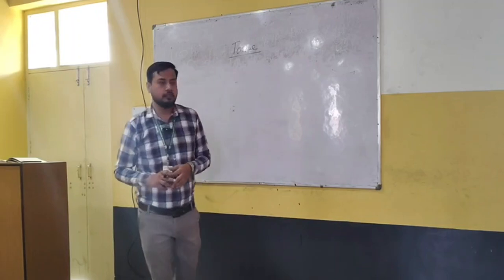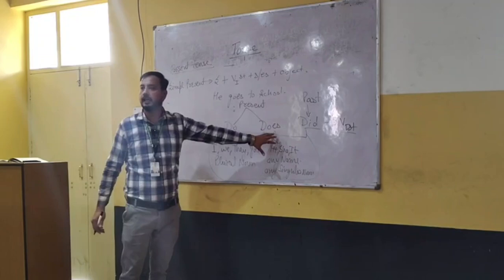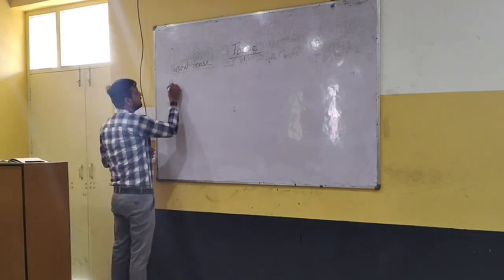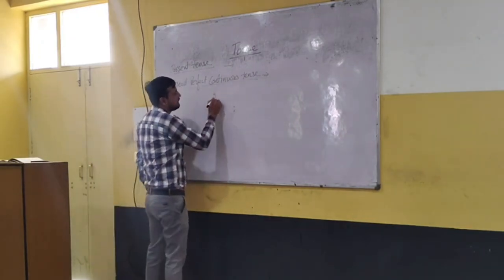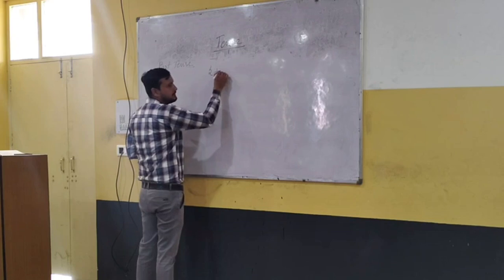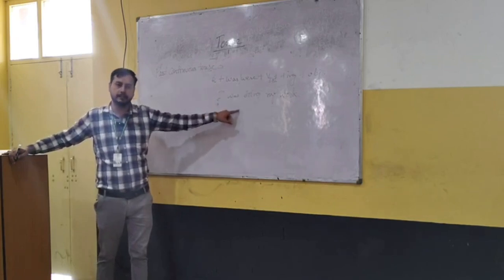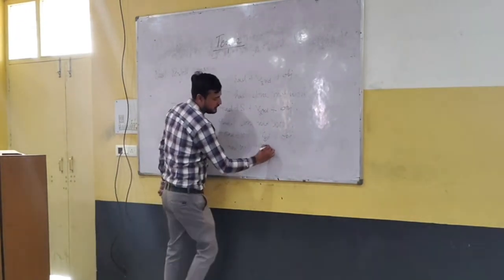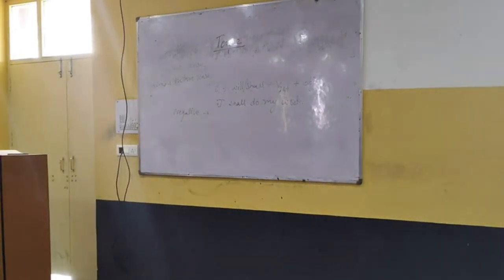Topic - Tenses for 6th - 12th, BBA, BCA, BCOM, BA, BSC..